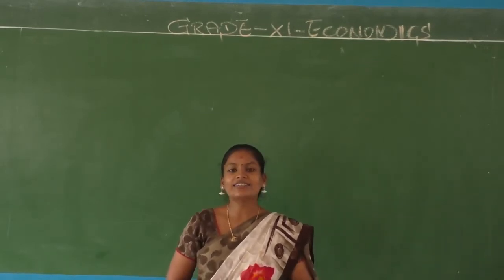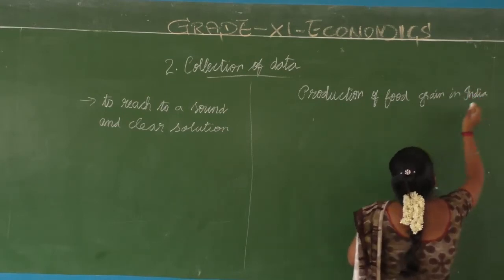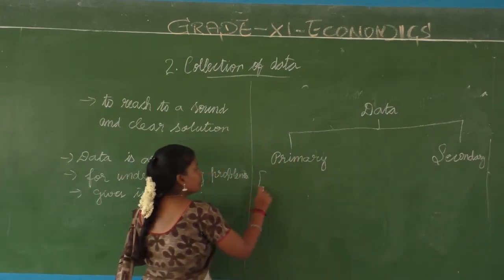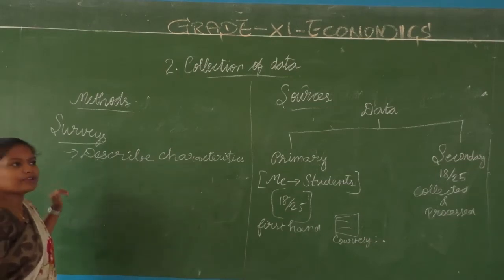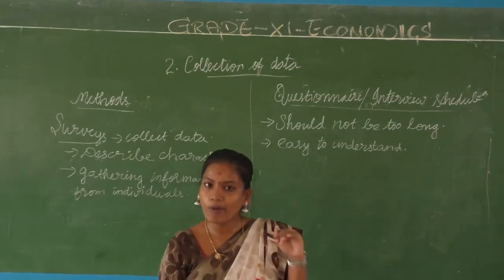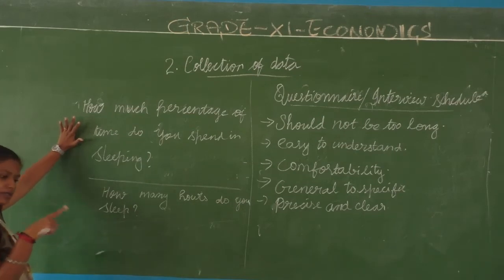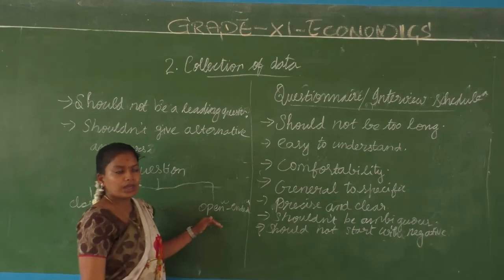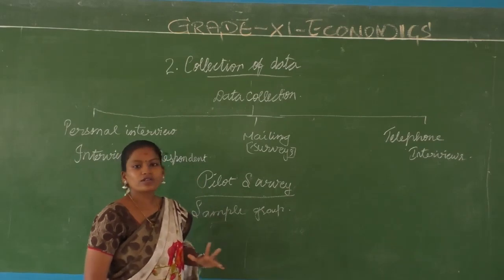GRADE XI ECONOMICS CH 2 PART 1